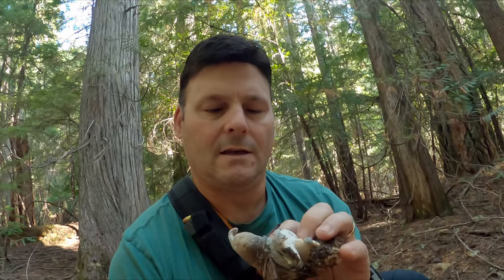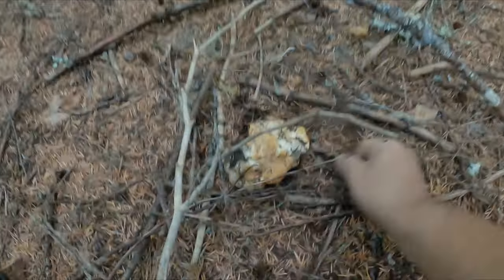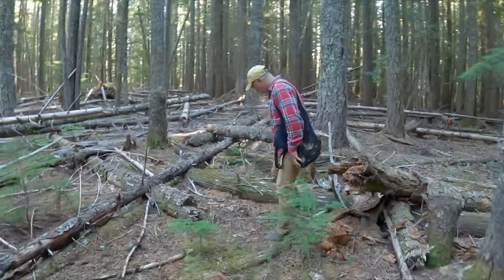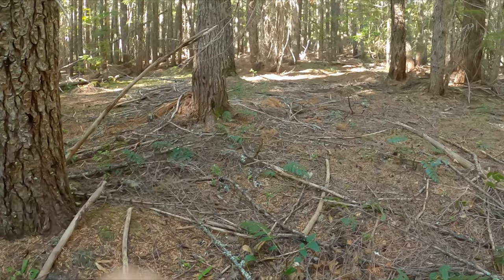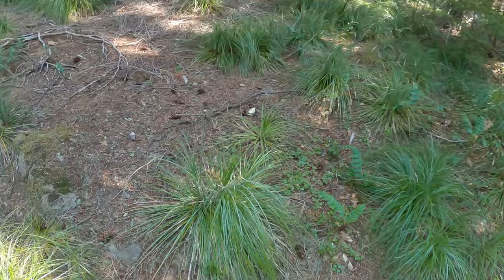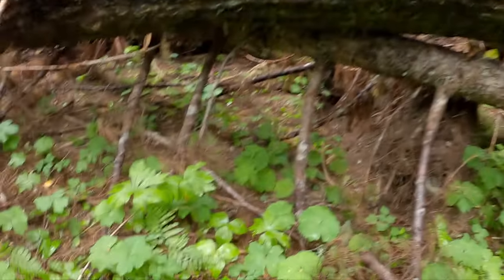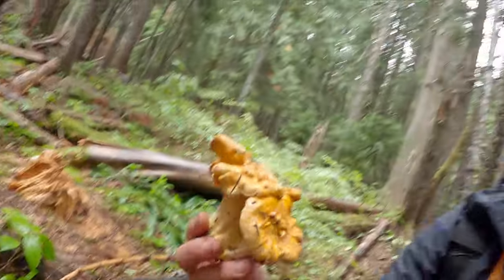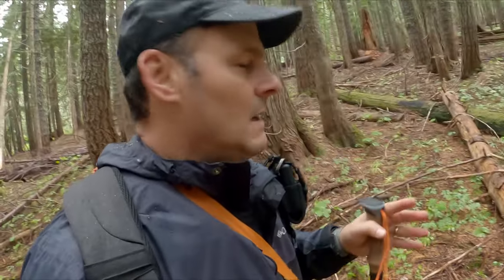Mushroom Hunting - Chanterelles and Kings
Mushroom Hunting - Chanterelles and Kings.  In this video I'm in the Oregon Cascade mountains, hunting for wild edible mushrooms.   I cover many miles and elevations to finally find chanterelles and king boletes  fruiting in the grand fir forests.

I show you where to look, what to look for, what other indicator species pop up at the same time as these mushrooms, tree identification, etc., in hopes these tips will help you find your own Fall mushrooms.   These mushrooms grow throughout the PNW Cascades from September through November, are easy to identify and are amazingly delicious.